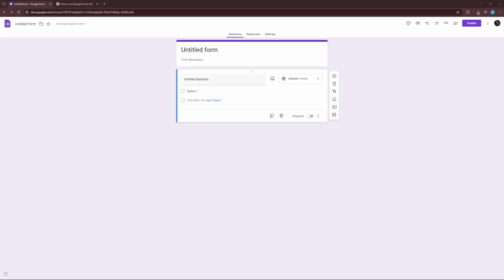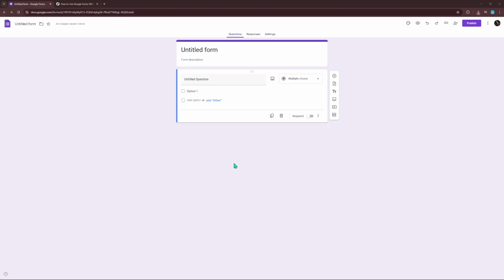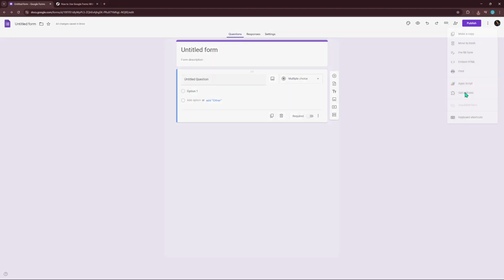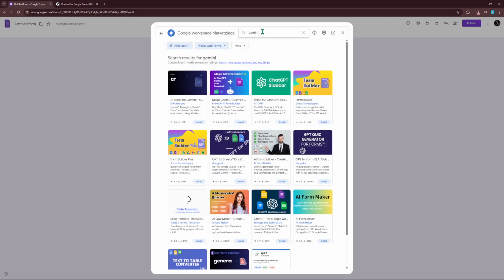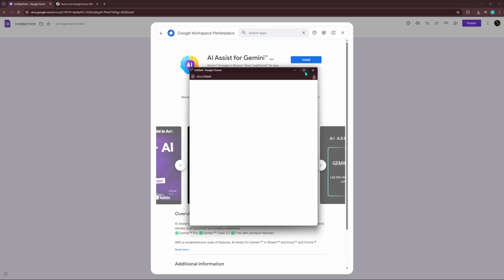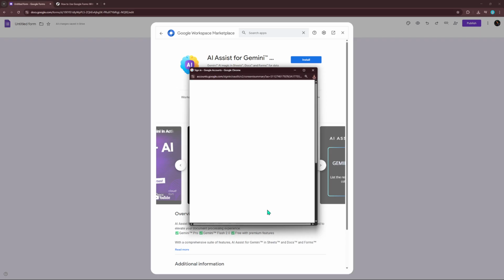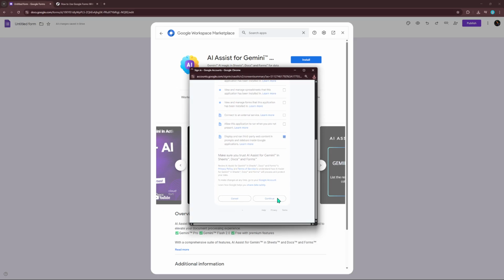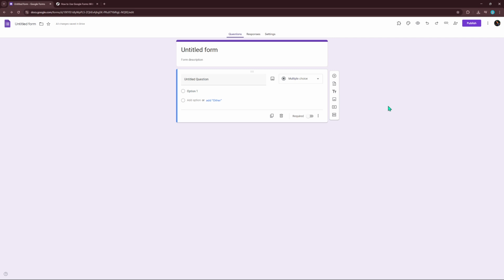How to Use Google Forms With Gemini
In this video, I’ll show you how to use Google Forms with Gemini.

The method is very simple and clearly described in the video. By following all the steps, you’ll easily learn how to use Gemini with Google Forms to improve your workflow and productivity.